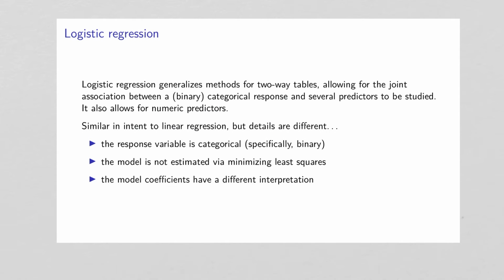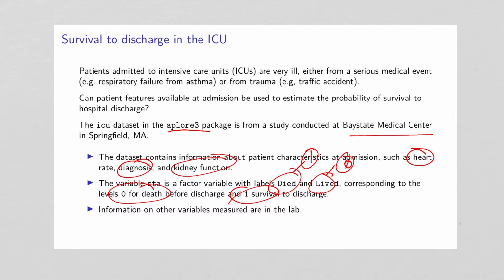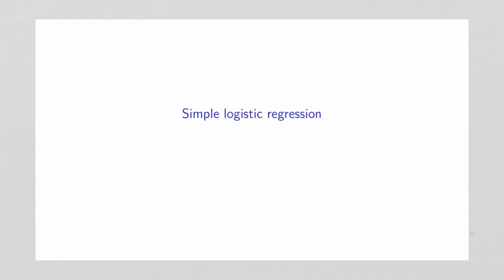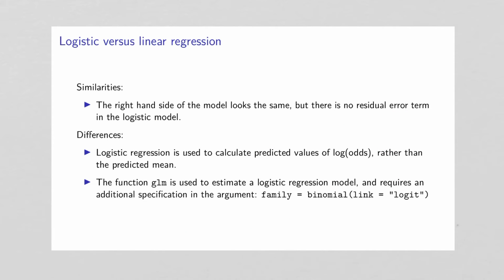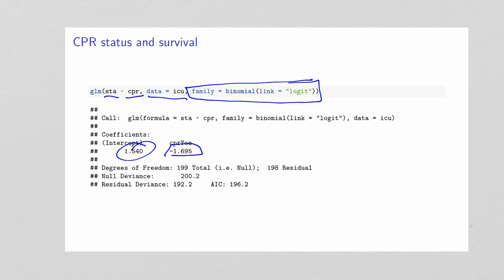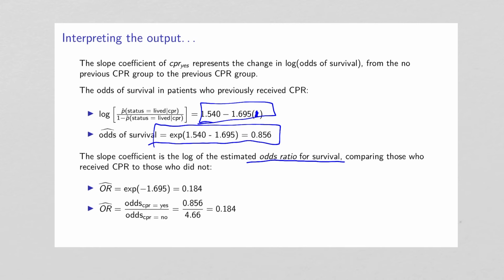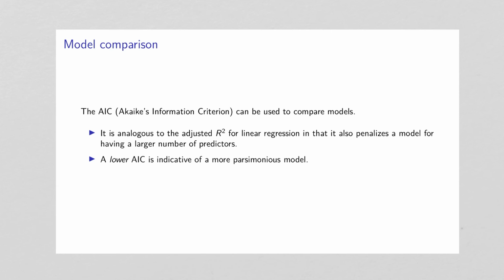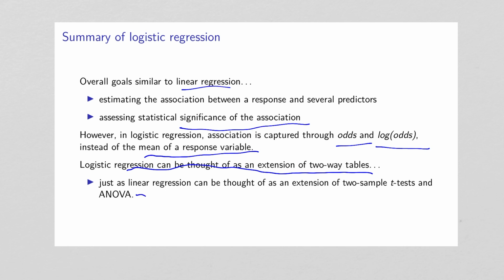GCH 601 Spring 2021 Module 9 Lecture